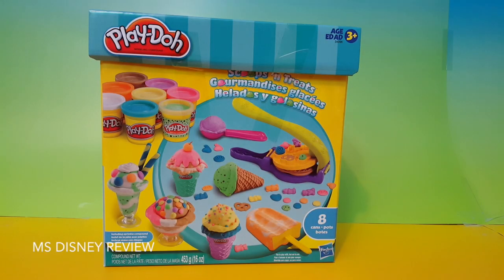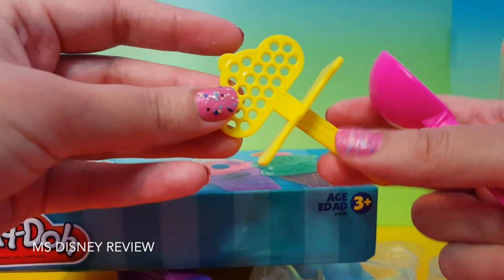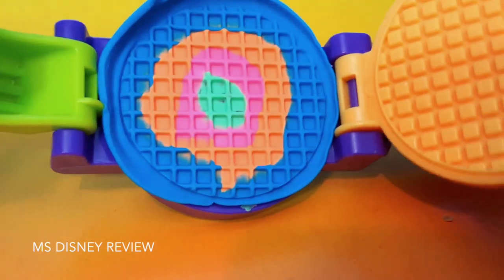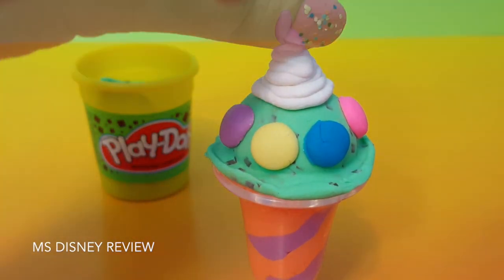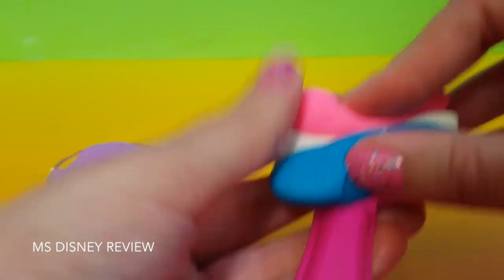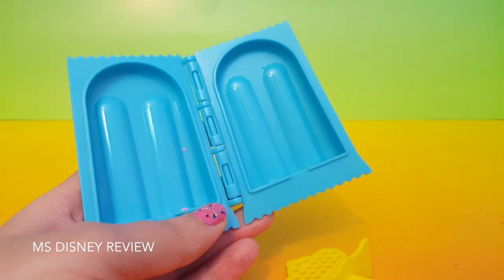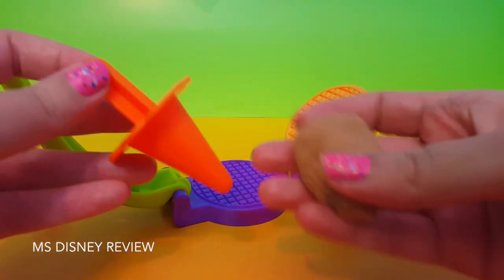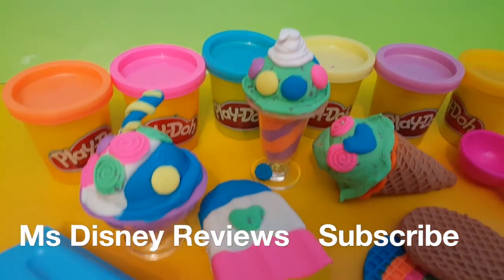Play doh Scoops 'n Treats DIY Ice Cream Cones, Sundaes, Popsicles, Waffles Play Dough Desserts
HASBRO presents Play-Doh Scoops 'n Treats  Includes:  waffle maker, waffle roller, ice cream scoop, popsicles mold, 2 ice cream dishes, 2 ice cream cones and 8 cans of Play Doh
Gourmandises glaces
Helados y Golosinas